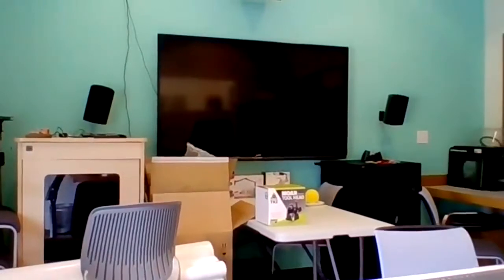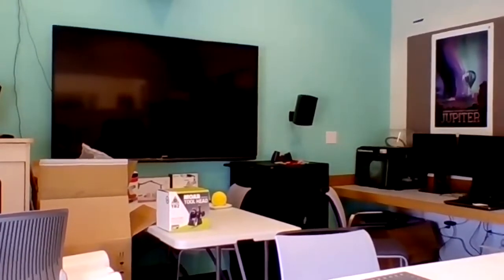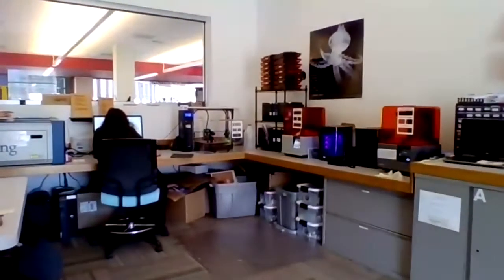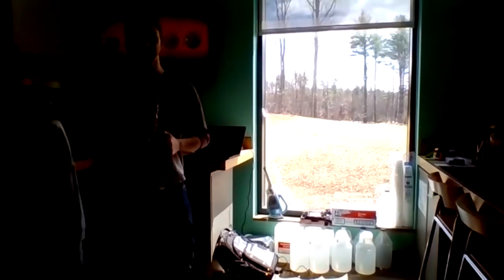Makerspaces in Libraries Tour: SNHU - The Shapiro Library Innovation Lab and Makerspace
A tour of The Southern New Hampshire University Library Makerspace with Librarian Jennifer Harris.